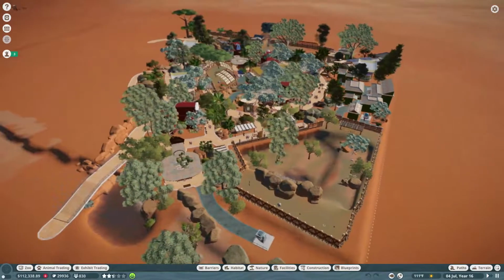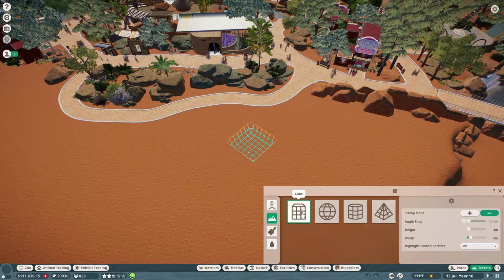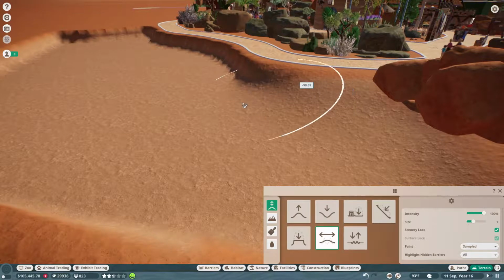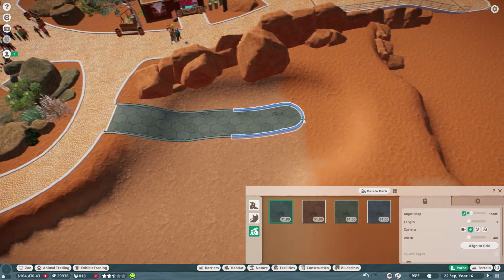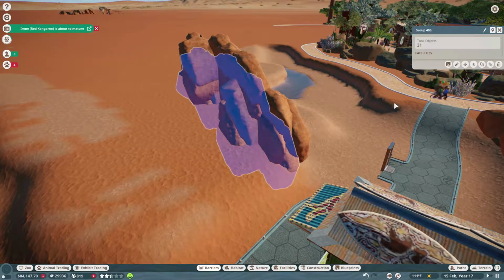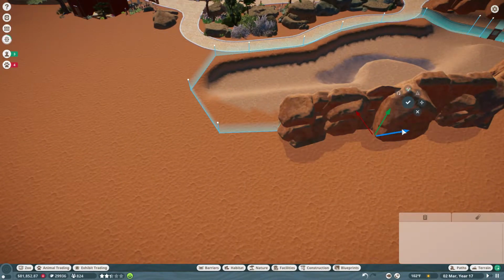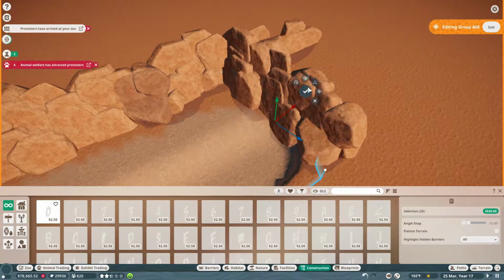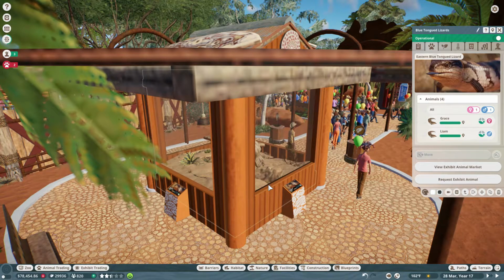DJUKARRNU BATJUWAR ZOO | EP. 9 | CHEETAHS PART ONE | AUSTRALIA THEMED ZOO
Welcome to my new Planet Zoo project!  The Djukarrnu Batjuwar Zoo is an Australian-themed desert zoo, and will feature animals from both the desert and grassland habitats.

I was given the phrase "Djukarrnu Batjuwar" by a friend's grandmother, who is an Australian aborigine.  I apparently kept butchering the correct pronunciation, so Grandma Maggy laughingly said, "you're hopeless; here, this phrase is close enough", and spelled it out for me.  Regardless, I owe Grandma Maggy Walpiri. as well as my friend, Corey Brannagan (her grandson) for their assistance.

Mornings at 10 am, Eastern Standard Time (US) (that's 7 am US Pacific Time, 3 pm Greenwych Mean Time, and 4 pm Central European Time).

"Hero Giraffe" by J.J. Ibsen